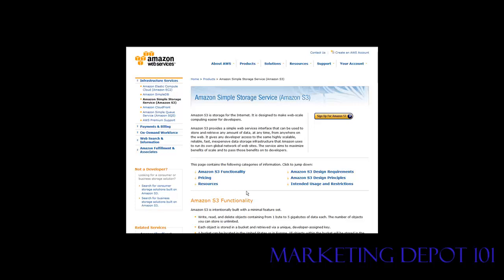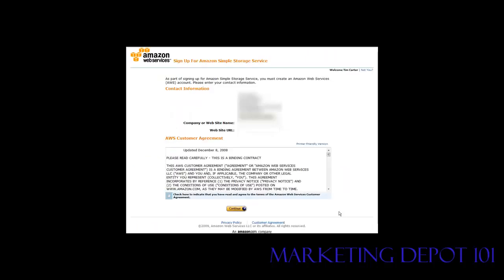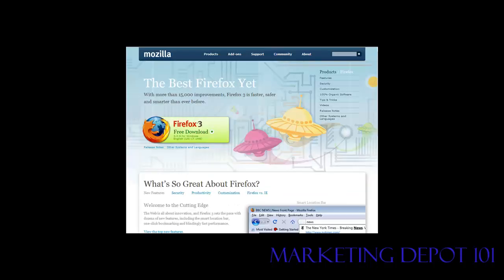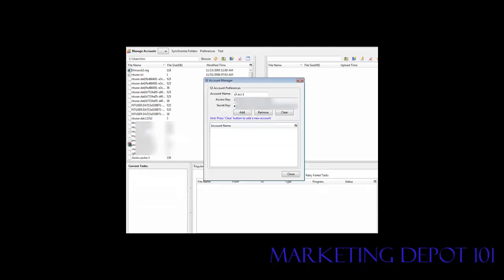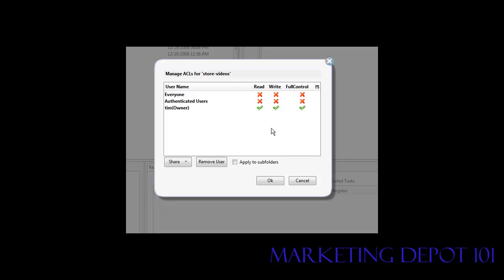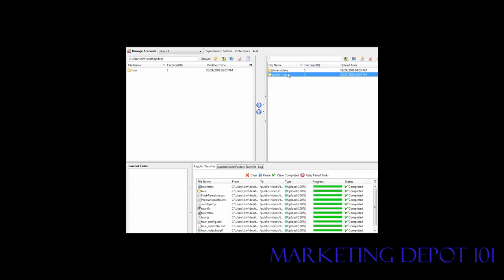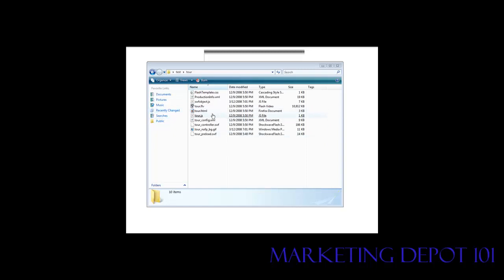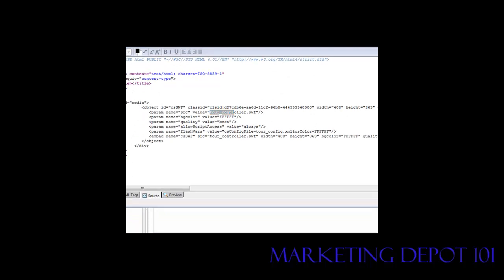Learn How To Use Amazon S3 For File Storage and Retrieval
Video tutorial f or those who want toLearn How To Use Amazon S3 For File Storage and Retrieval.